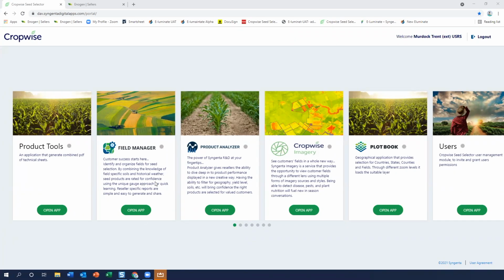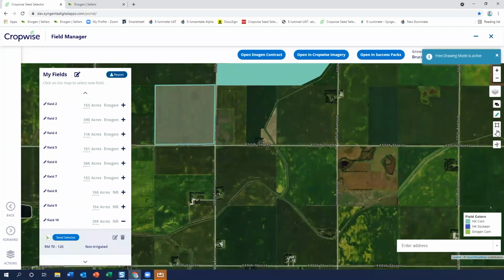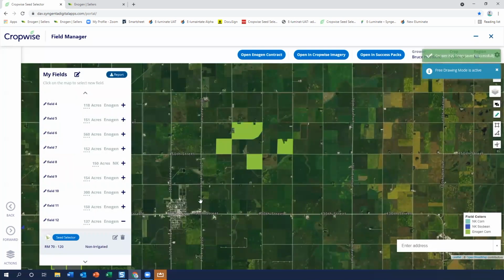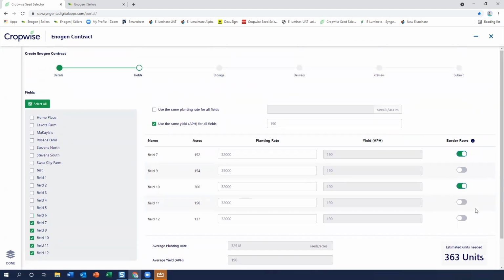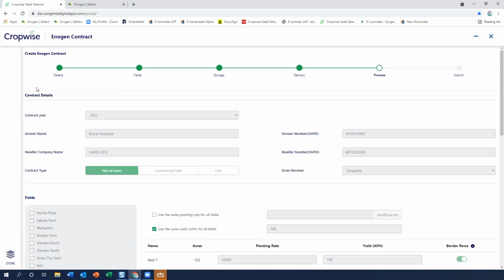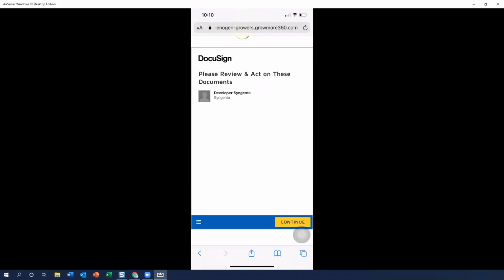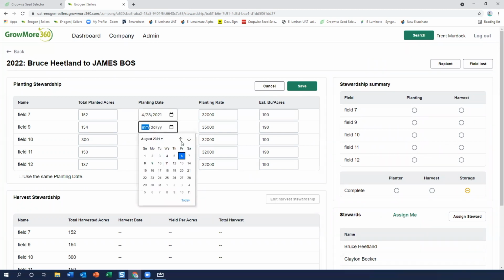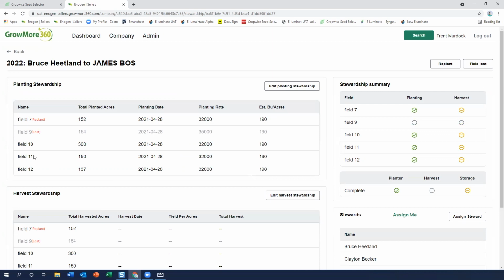CSS Enogen Webinar